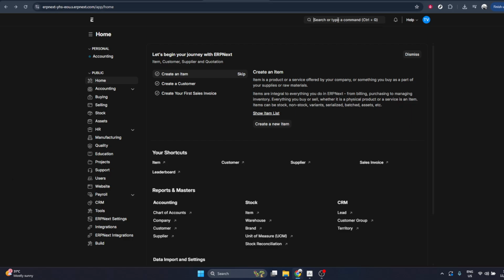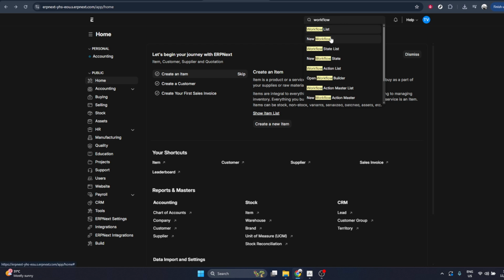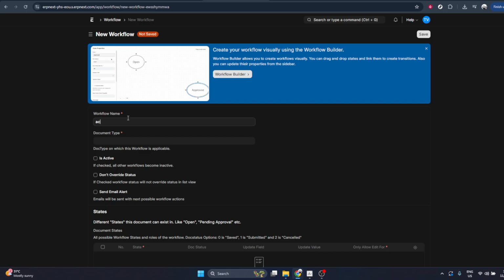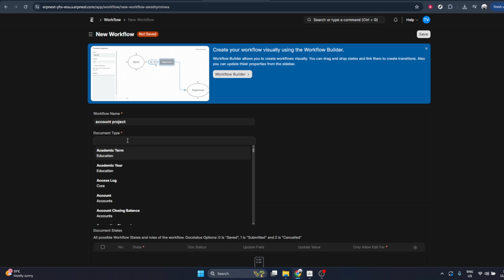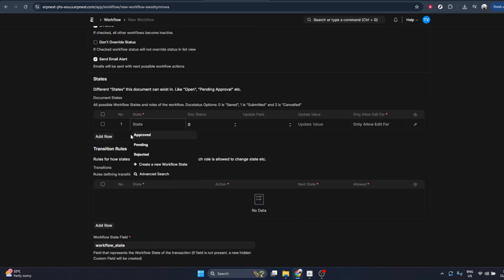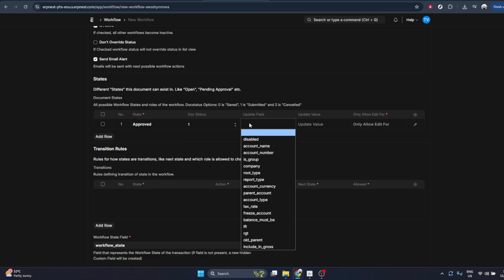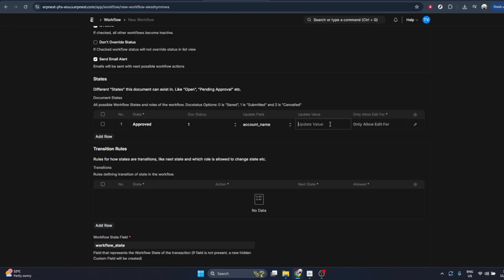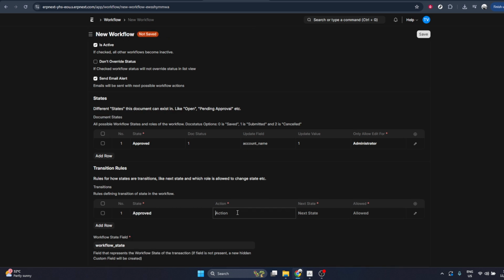How to Create Workflow in ERPNext | Full Tutorial 2025